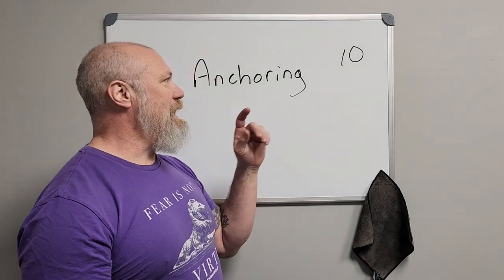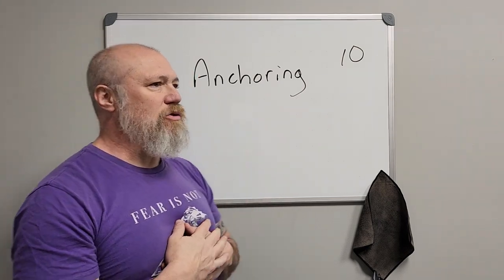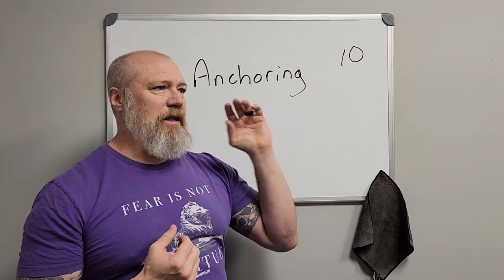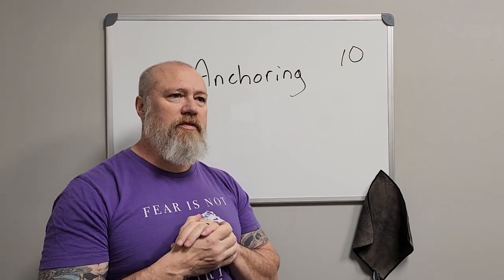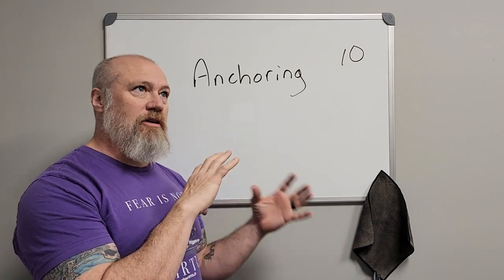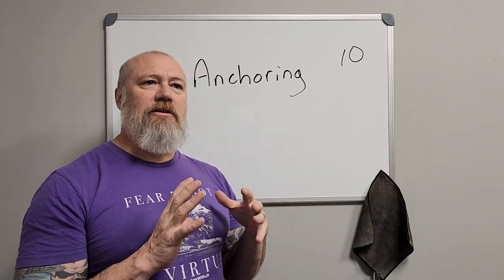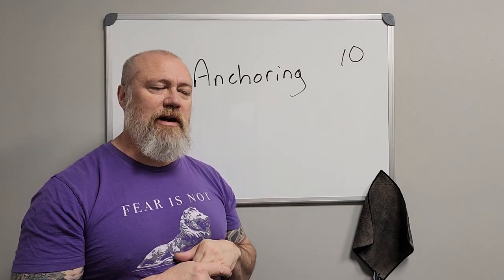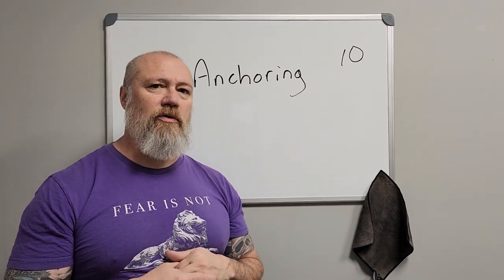Anchoring Bias: Conformation Bias Series - 10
Dr Morey describes the Anchoring Bias and how accepting the first piece of information you receive could be dangerous.